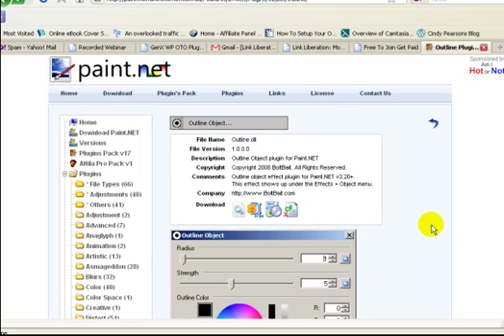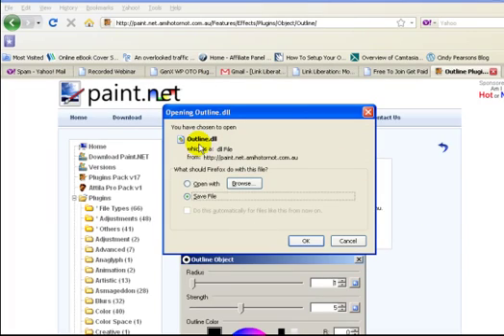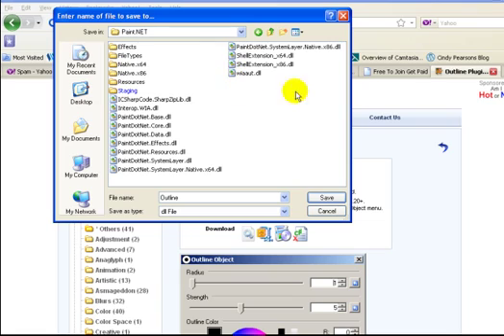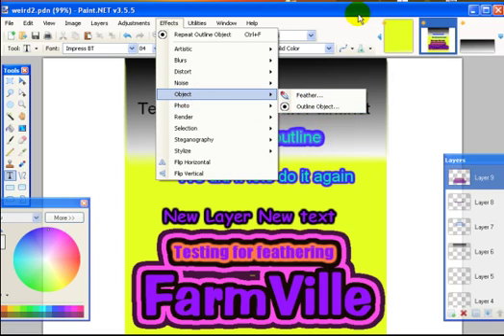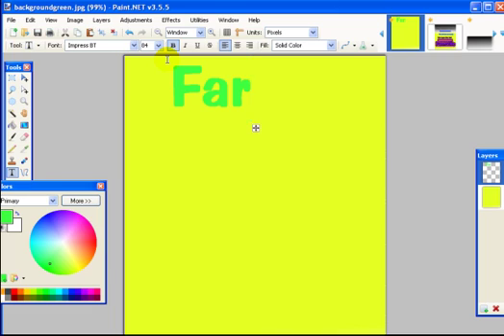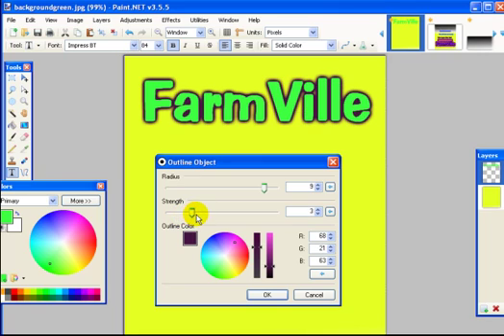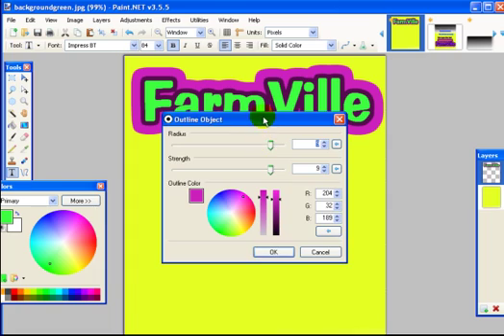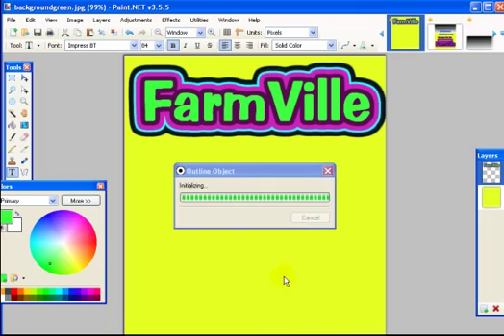Paint.net Text Tutorial. Outlining Text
A tutorial on how to use the outline plug in, In Paint.net
Download the effects folder from this link and click on ZIP.. only. save to the effects folder in Paint.net found in Program files. Then unzip the folder.